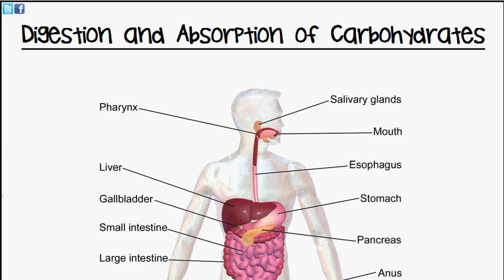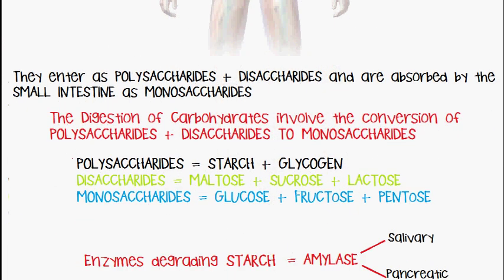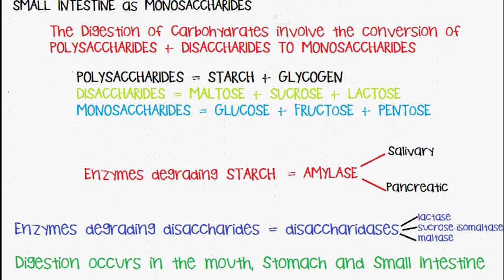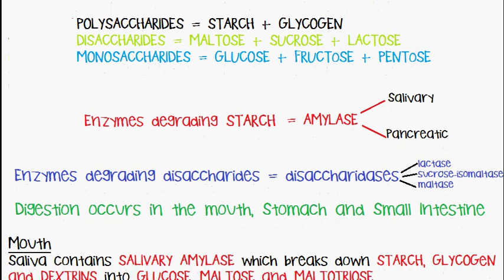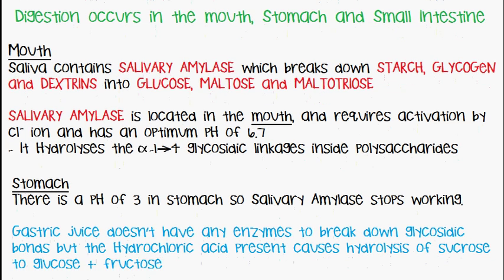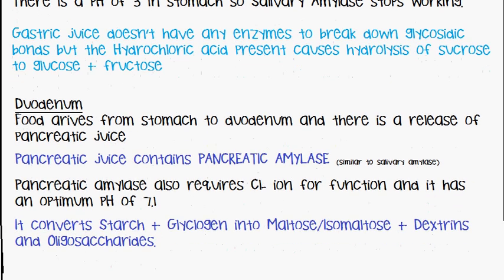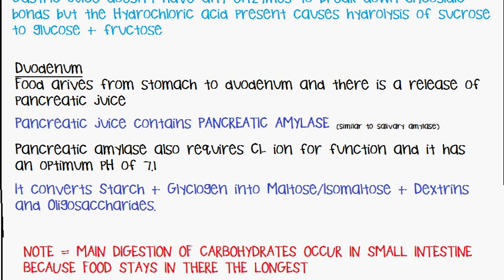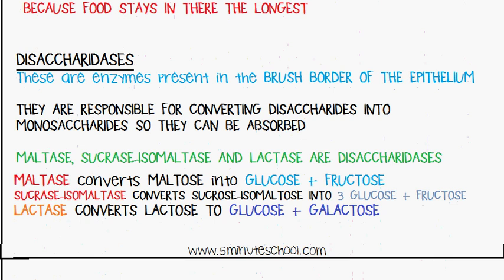Digestion and Absorption of Carbohydrates PART 1/2 - Carbohydrate Metabolism - Glucose Metabolism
🏆My Goal🏆